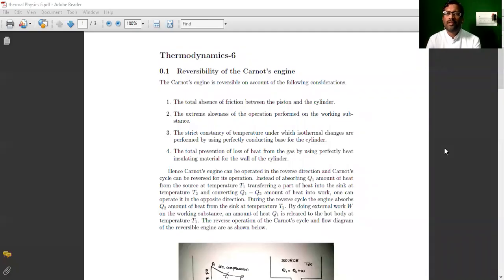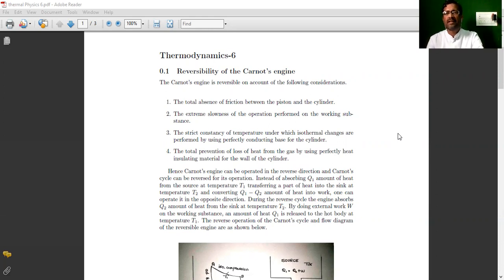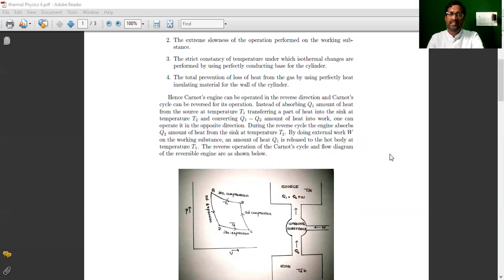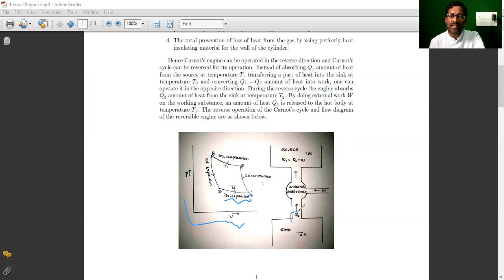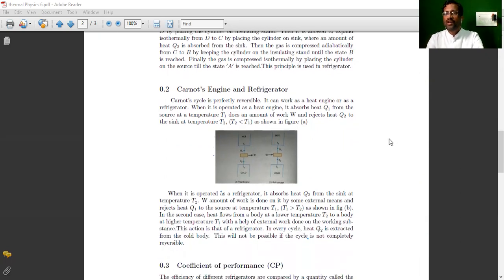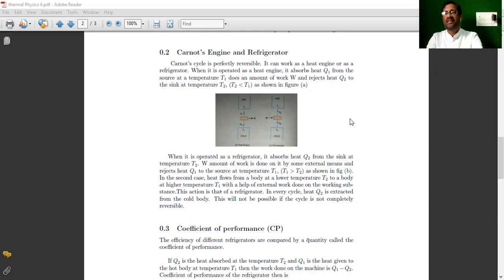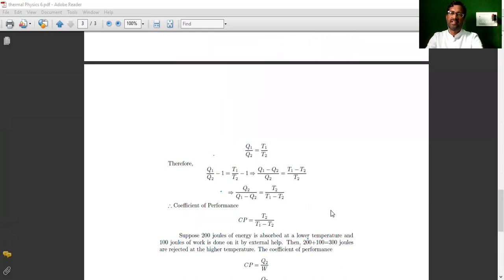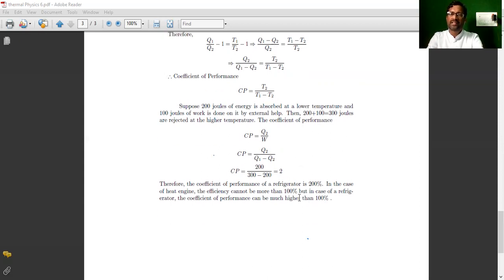3.6 Thermal Physics | UNIT III | I BSc | SPC Puttur